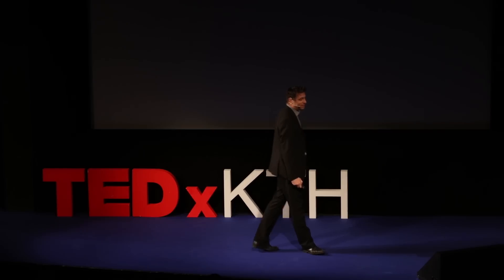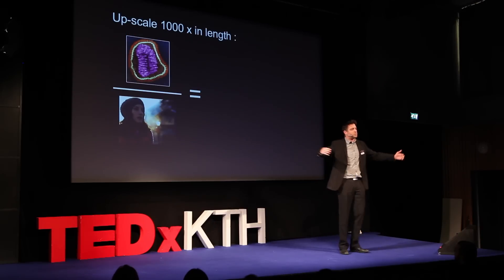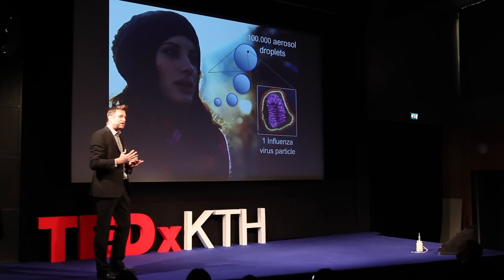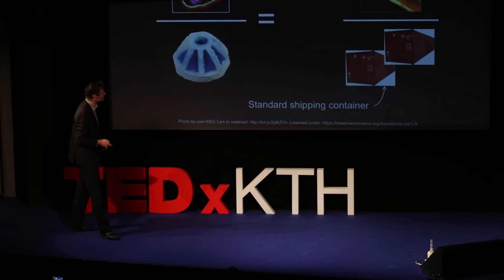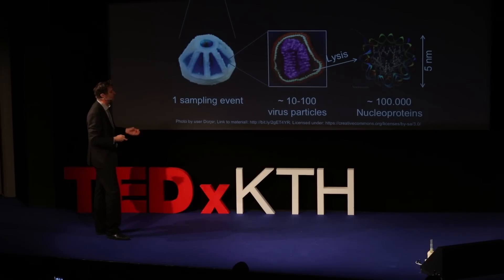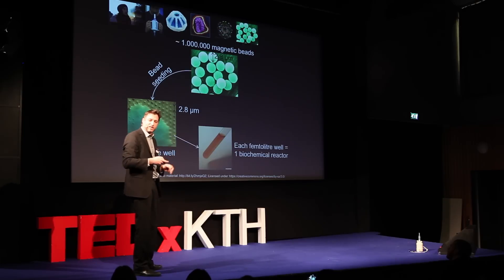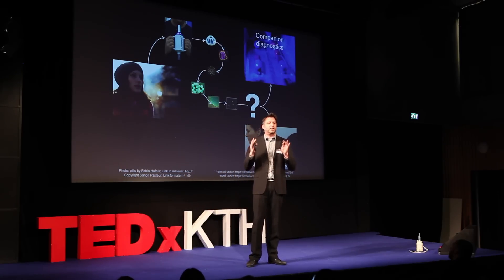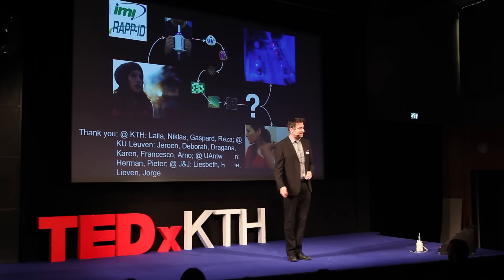Detecting viruses in human breath | Wouter van der Wijngaart | TEDxKTH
In Wouters talk, we will learn about lab-on-a-chip systems and how this type of science could have great effects on society.

Wouter van der Wijngaart is a professor at KTH Royal Institute of Technology in Stockholm and is leading the research in micro-and nanofluidic systems, focusing on lab-on-chip systems for medical applications. He describes himself as an engineer, researcher and inventor with a passion for science, and a specific interest in understanding our human position in time and space.